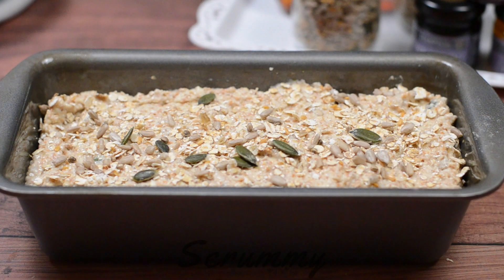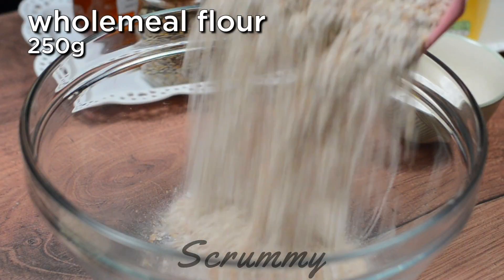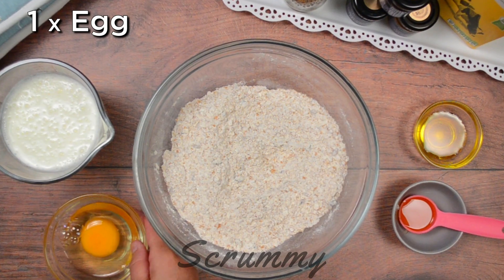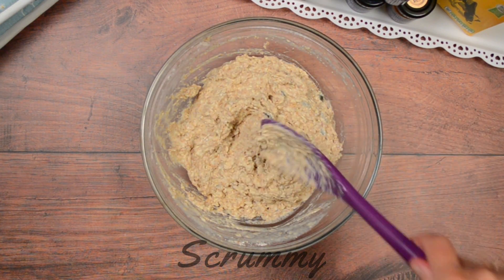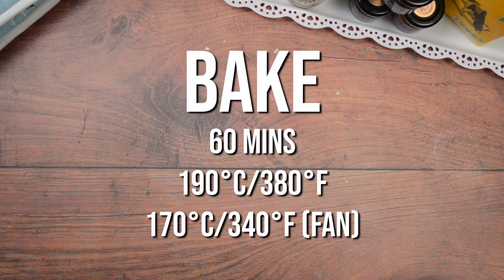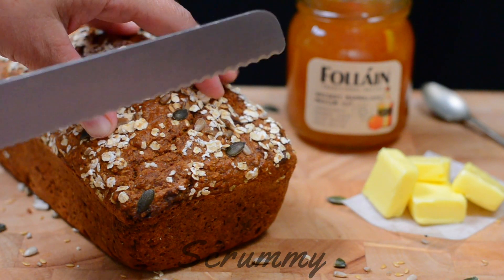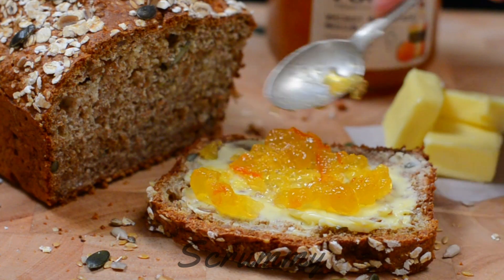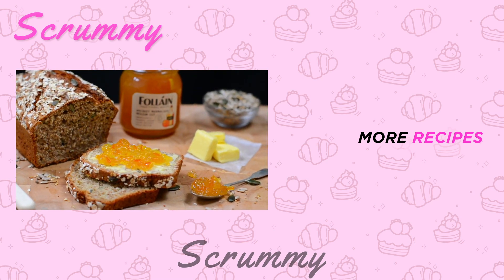Multi Seed Irish Brown Bread Recipe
Multi Seed Irish Brown Bread Loaf Recipe.

TIMINGS:
• Prep Time: 10 mins.
• Cook Time: 50 mins.
• Total Time: 60 mins.

SERVINGS:
• Makes a 10 slice loaf.

INGREDIENTS:
• 1½ cups + 2 tbsp (250g/8½oz) Wholemeal Flour.
• ¼ cup + 3 tbsps (75g/3oz) Plain White Flour.
• 1½ tsp of Baking Soda/Bread Soda.
• ½ tsp Salt.
• ¼ cup (30g/1oz) Porridge Oats.
• 2 tbsp Sunflower Seeds.
• 2 tbsp Pumpkin Seeds.
• 1½ cups + 1 tbsp (370ml/12½ fl oz) Buttermilk.
• 1½ tbsp Rapeseed/Sunflower Oil.
• 1 Egg.
• 1 tbsp Honey.
• 1 tsp Porridge Oats.
• 2 tsp Sunflower and Pumpkin Seeds.

METHOD:
1. Preheat the oven to:
• Fan Oven: 170°C/340°F.
• Oven: 190°C/380°F.
2. In a medium-sized mix together the wholemeal flour, plain flour, baking soda, salt, porridge oats, pumpkin and sunflower seeds.
3. In another jug mix together the buttermilk, rapeseed oil, egg and honey.
4. Pour the wet mixture into the dry ingredients and mix until fully combined and you get a ‘sloppy’ consistency.
5. Pour in a well-greased 2Ib/900g loaf tin.
6. Using a wet spoon, level the top of the mixture.
7. Sprinkle the top of the bread with some extra porridge oats and pumpkin & sunflower seeds.
8. Bake for 50-60 mins and check with a skewer to ensure it’s fully cooked.
9. Remove from the oven and allow the bread to cool down for 10 minutes before turning out onto a wire rack to cool completely.
10. Serve with butter and your favourite marmalade or jam.
11. Mmm Scrummy!!!

STORAGE:
• This bread stays fresh for 4-5 days in an airtight container.
• Can be kept frozen for up to 3 months.